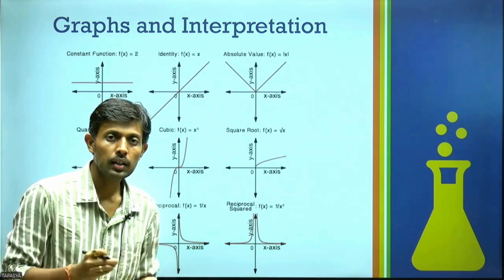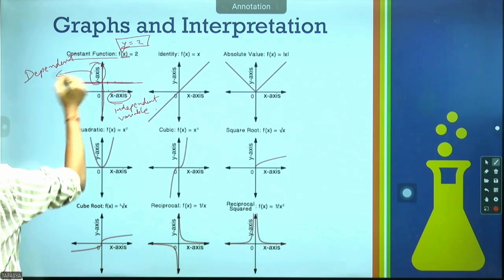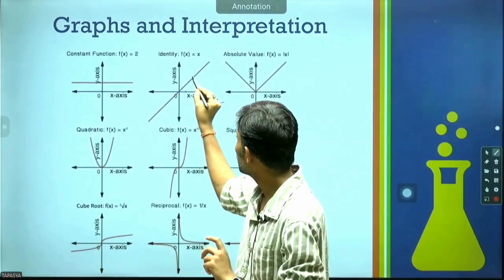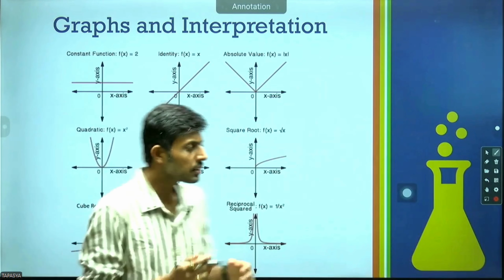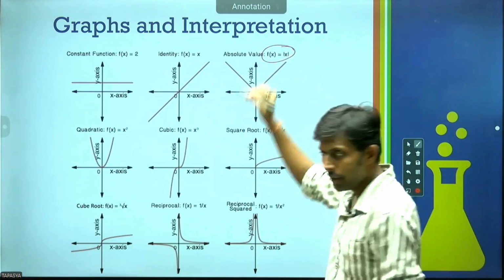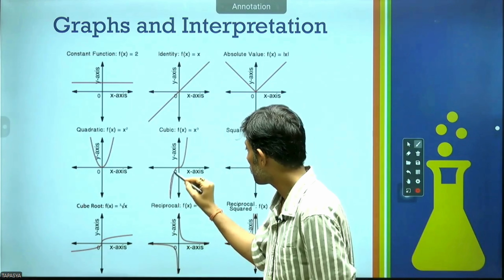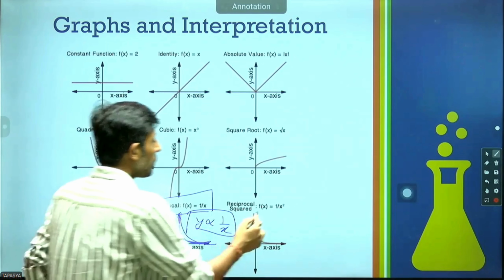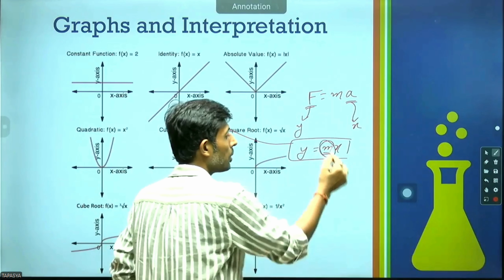Not Taught But Expected: Understand GRAPHS in Physics | Bridge Course #4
In Part 4, we break down the basics of graph reading, interpretation, and sketching equations into clear steps for science students as understanding and interpreting graphs is an essential skill in Physics, and even more crucial when you're preparing for JEE, NEET, or Olympiads.

⏱️ Timestamps:
00:00 – Introduction: Why Graphs Matter in Physics
00:30 – Types of Graphs: A Constant Function
01:40 – Linear Graphs: Slopes and Transformation
04:43 – Absolute Value Function or y=|x|
05:26 – Interpretation of Quadratic and Cubic Graphs
06:10 – Types of Graphs: Square Root, Reciprocal etc.